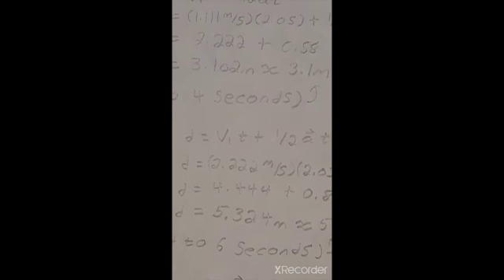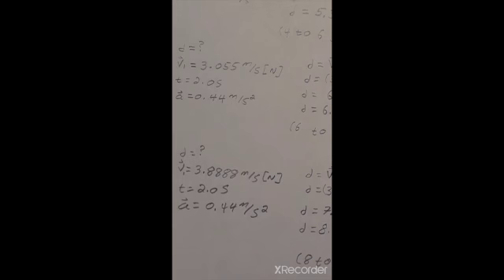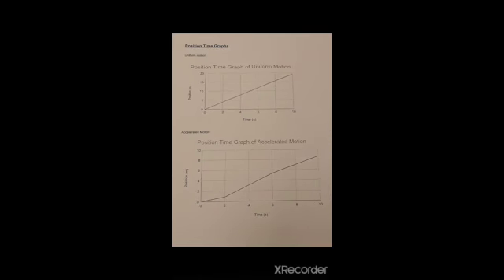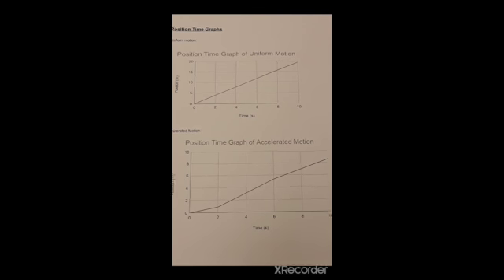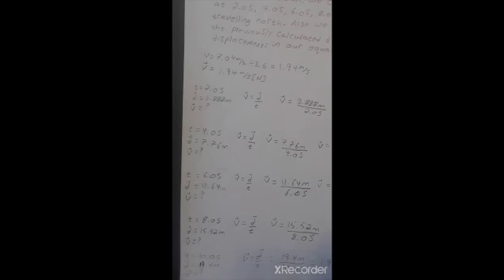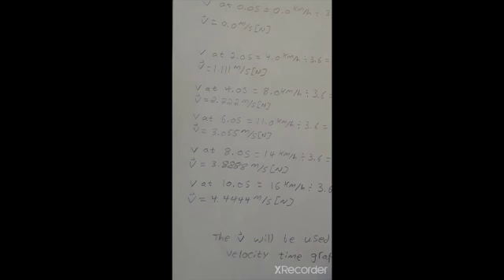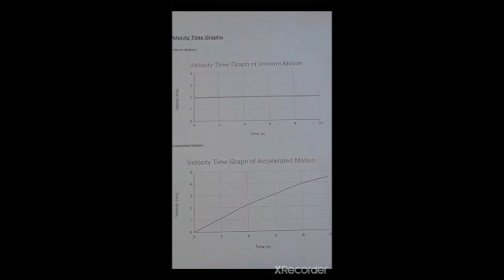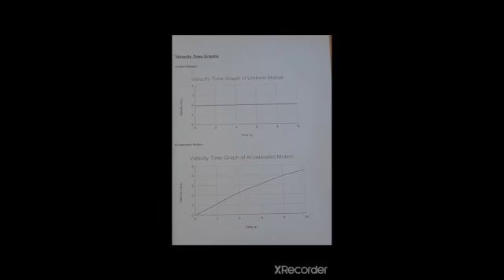JDay2204 Project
This video is about JDay2204 Project